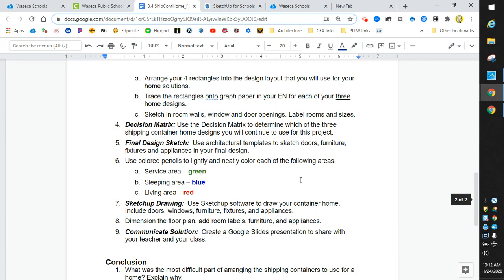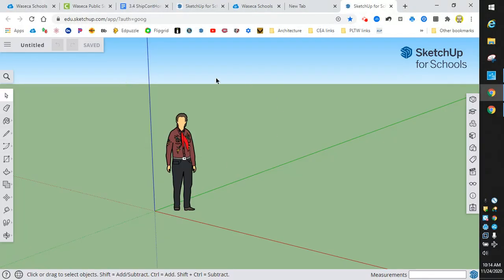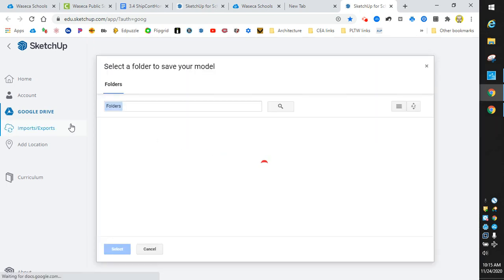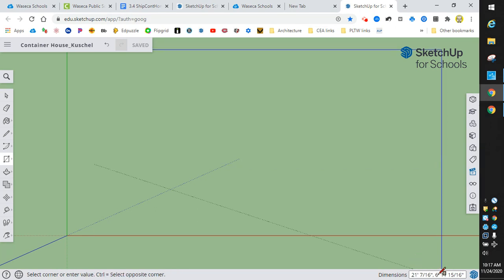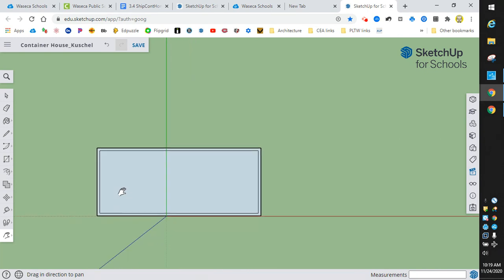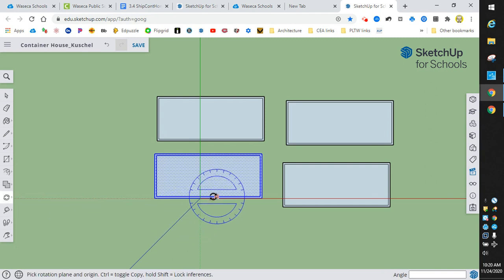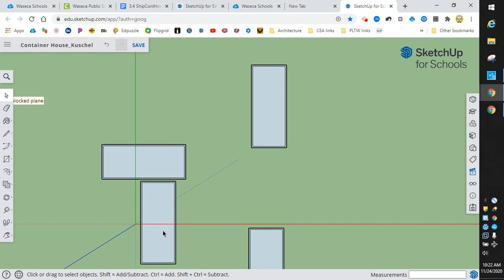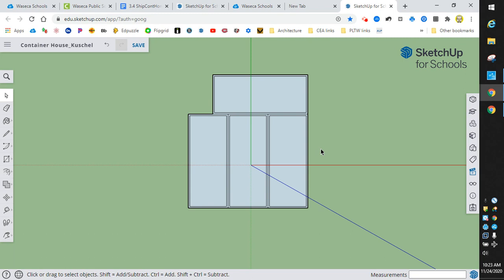GA - Container House - Sketchup #1: Intro, Containers & Orientation